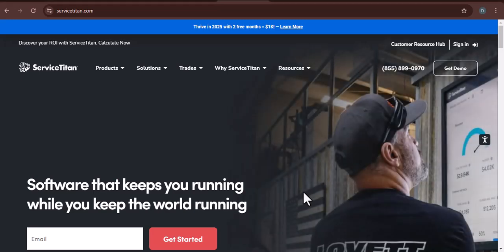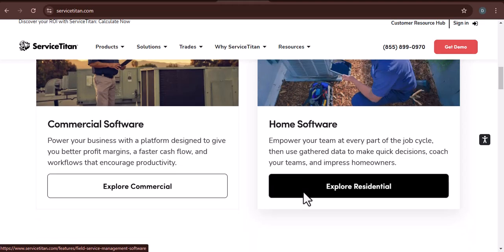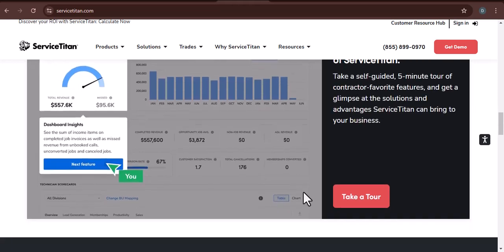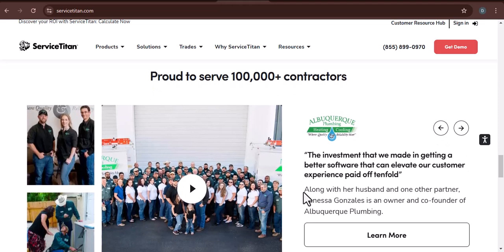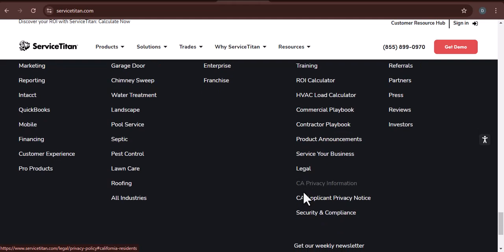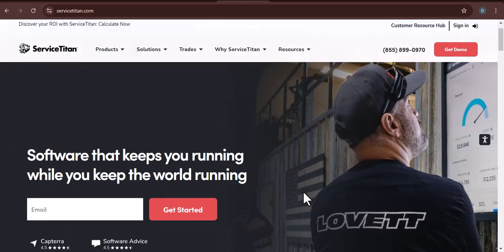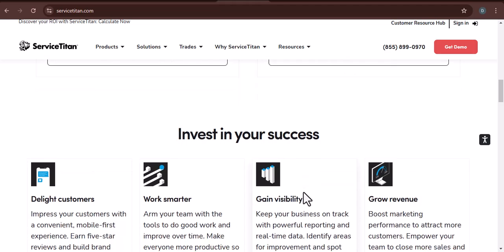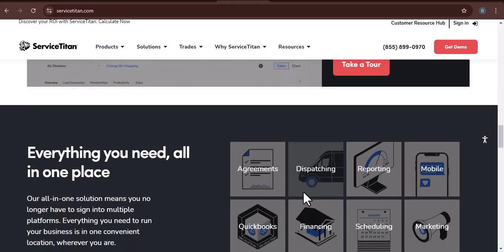How do I connect ServiceTitan to QuickBooks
In this video, you will learn about How do I connect ServiceTitan to QuickBooks

9 YouTube Channel Ideas to Help You Choose Your Own

✅IGNORE THIS
Related Search: